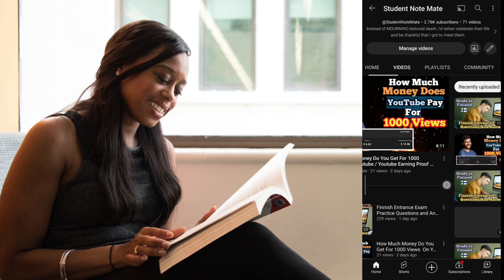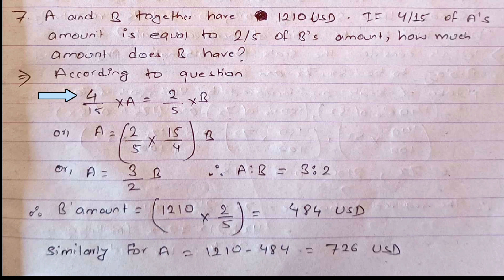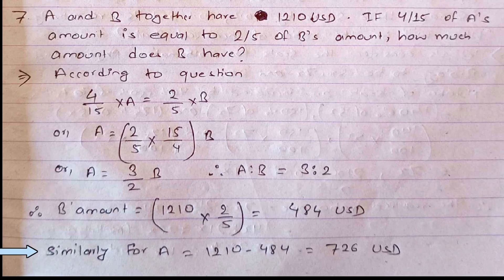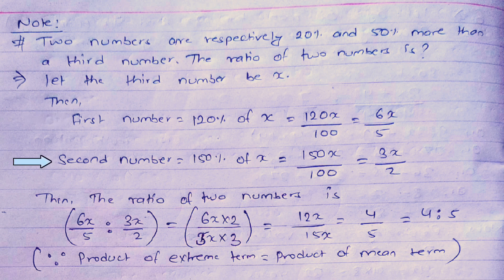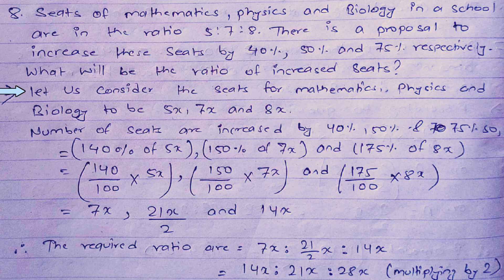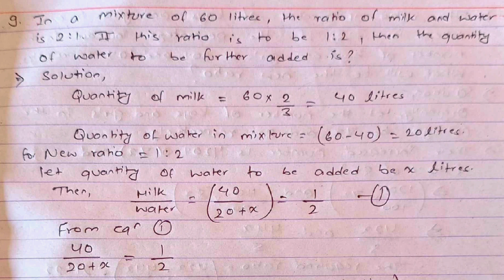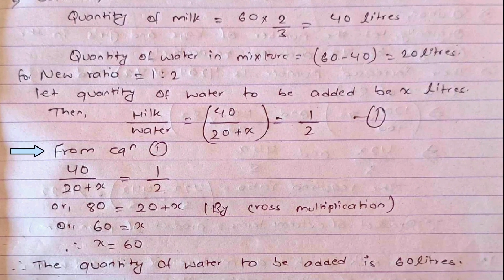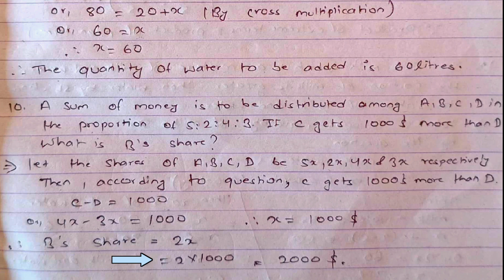Entrance Exam Questions For Finland 2023 | Finnish Entrance Exam Questions | Ratio & Proportion